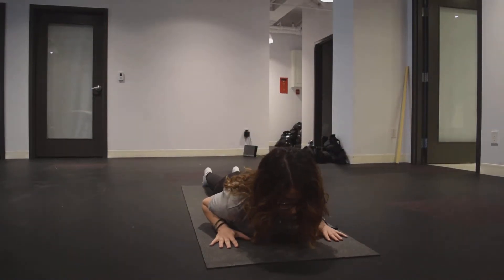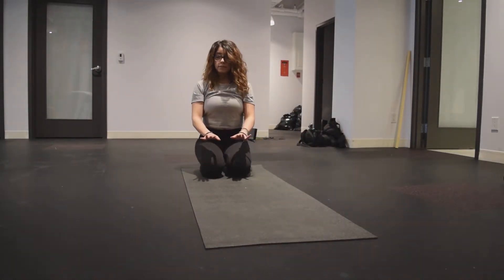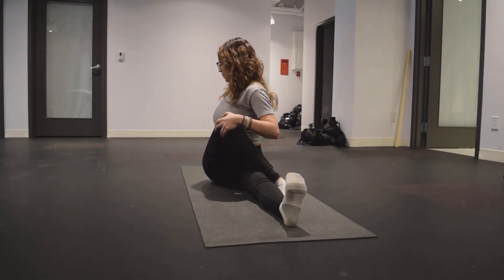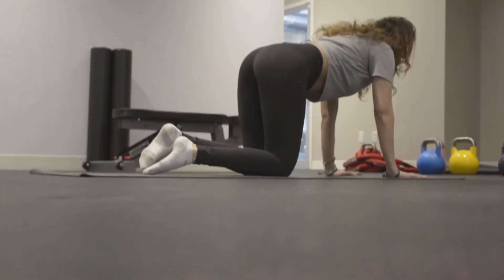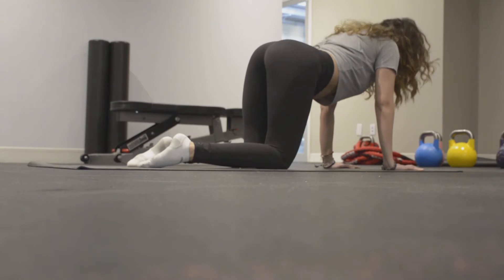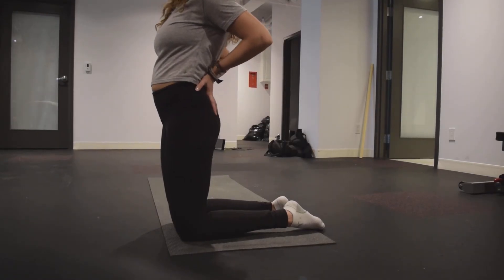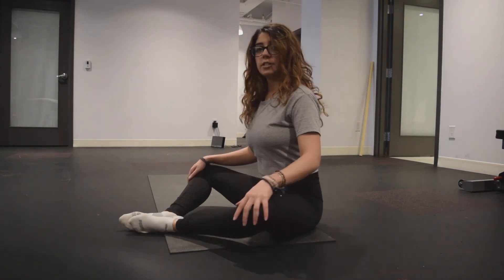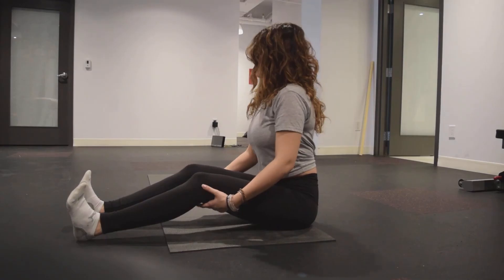Prevent Back Pain with Yoga!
Yoga is not just for super bendy people! These basic yoga poses can get your back moving and make you feel stronger. When you're stronger and more mobile you are likely to have less pain.